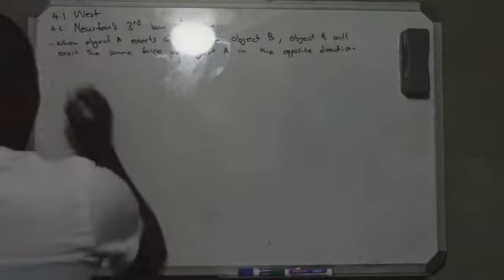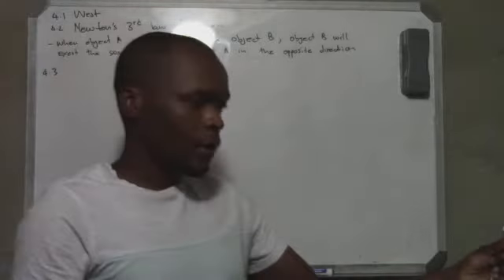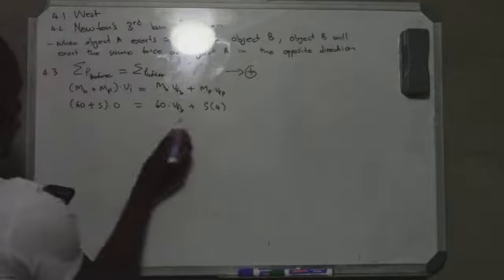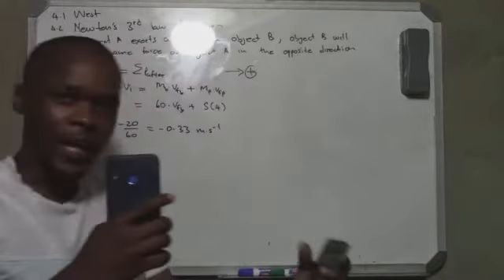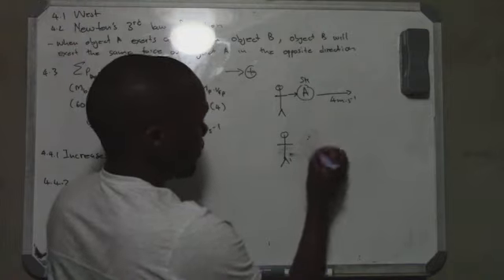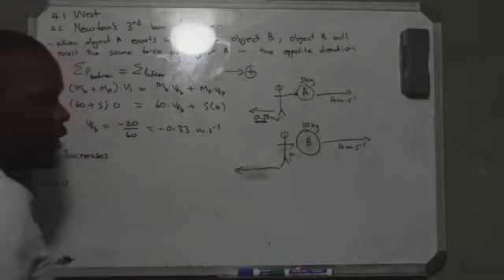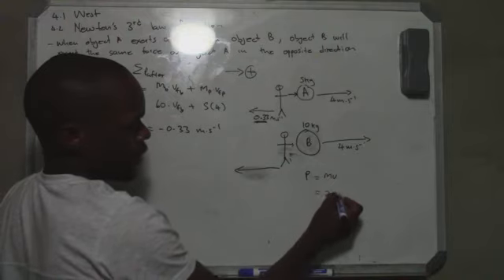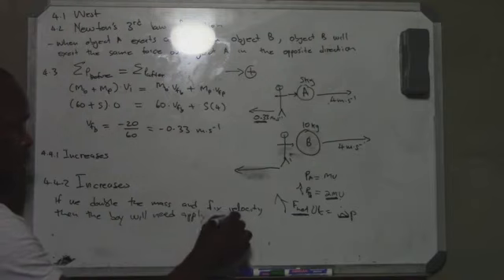Physical Sciences P1 November 2013 | Question 4 Solution